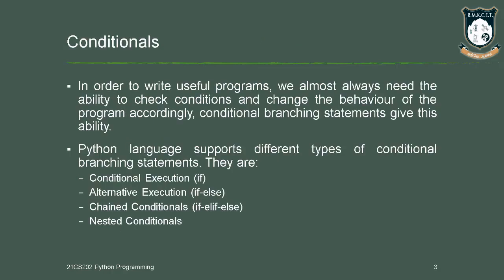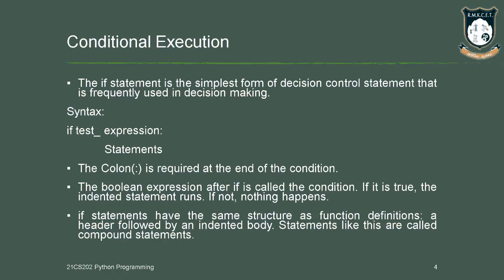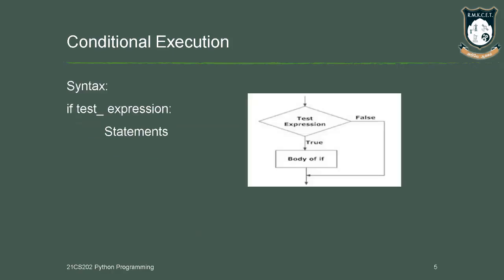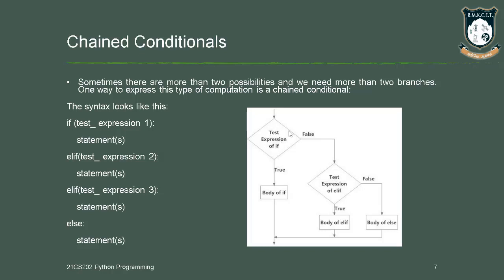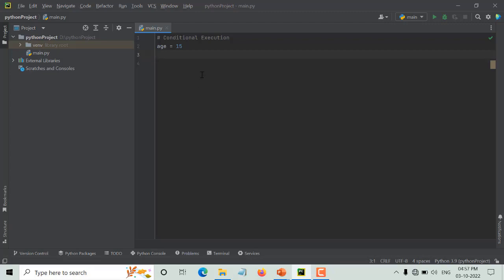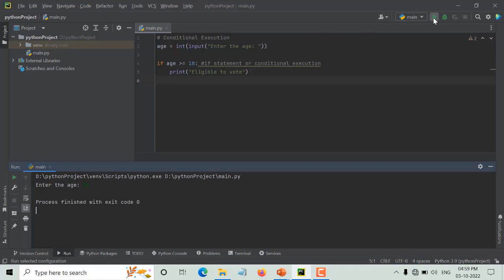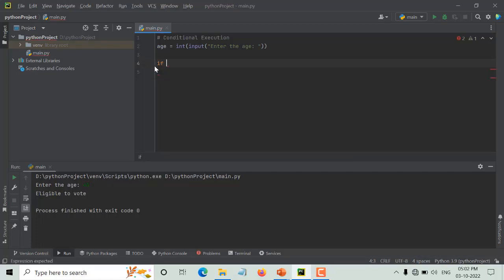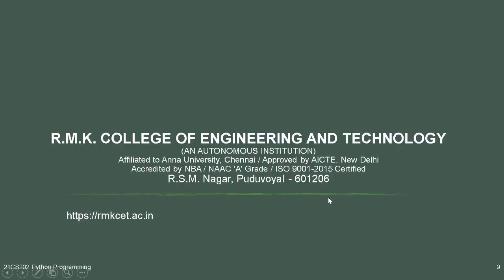PYTHON- Unit I -Conditionals